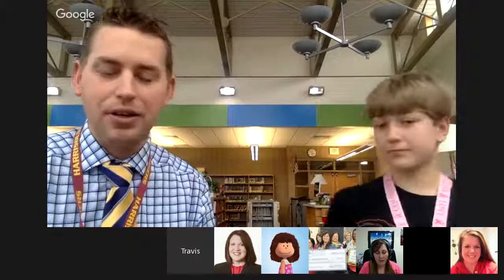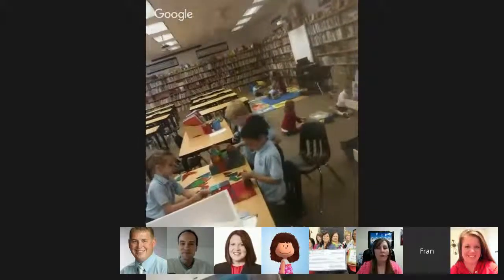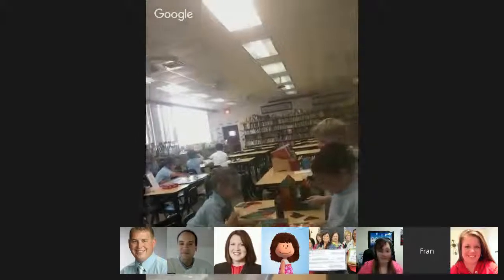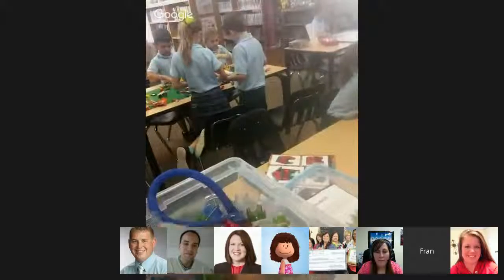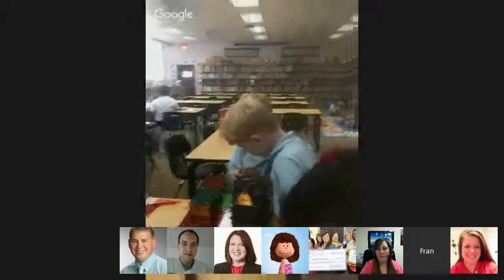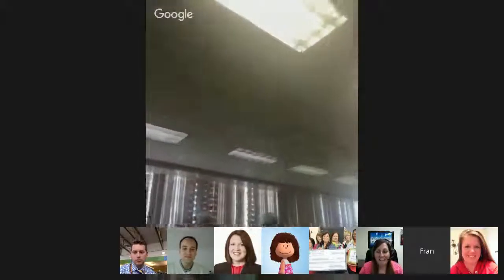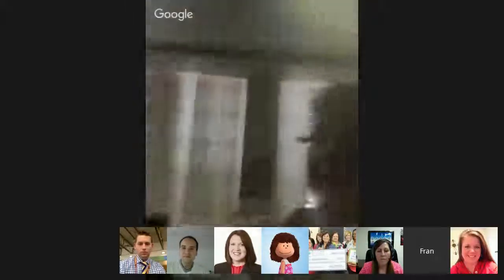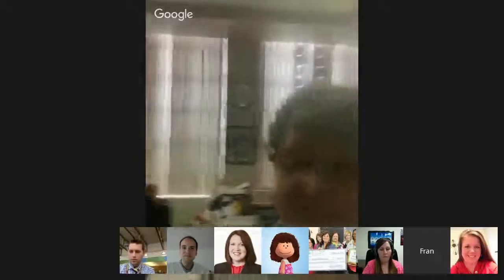ConnectedConvos on Makerspaces